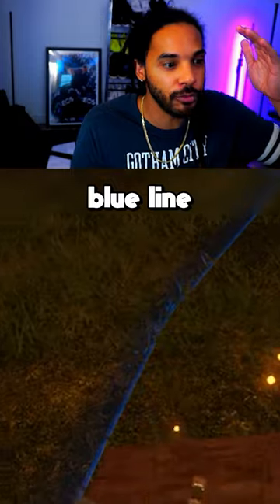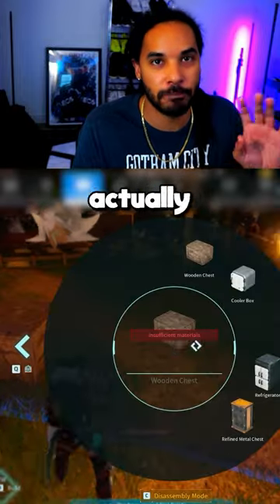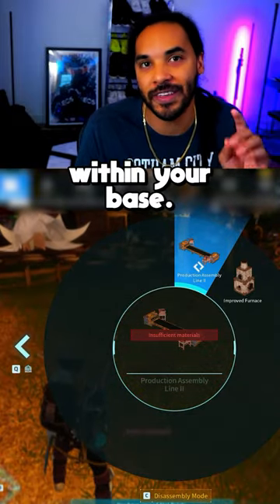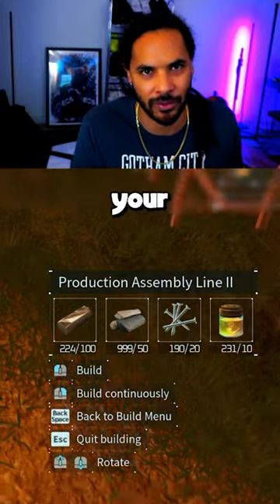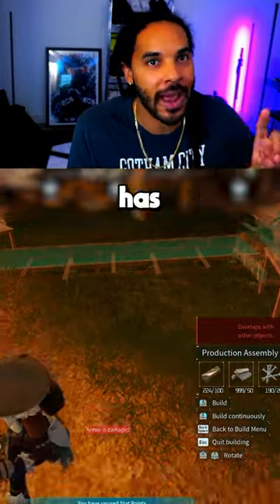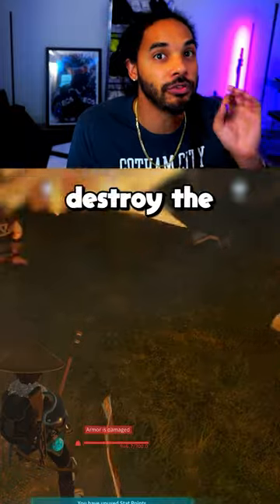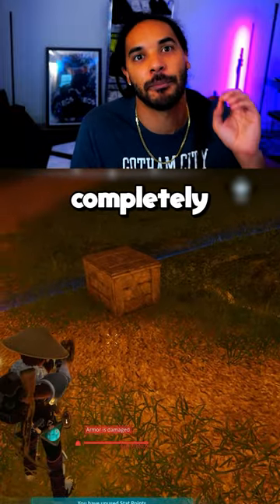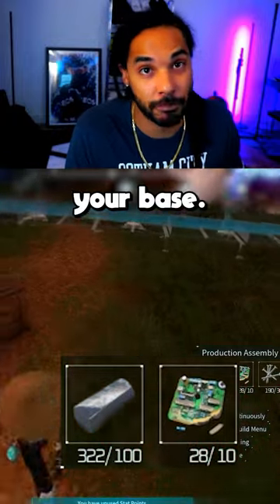How to Duplicate ANY Item in Palworld - Infinite Resources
Duplicate ANY Item in Palworld with this glitch!